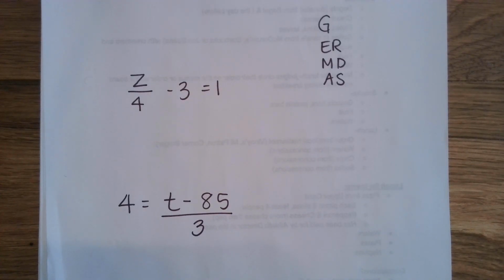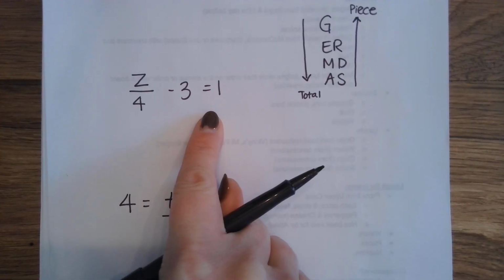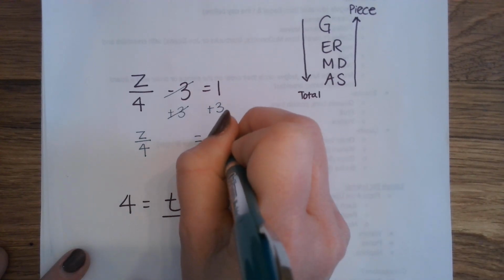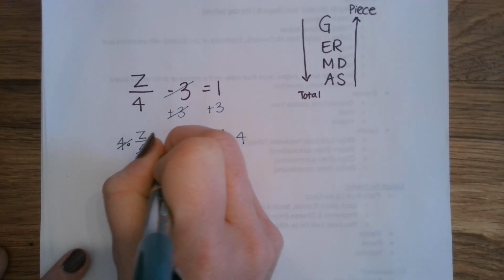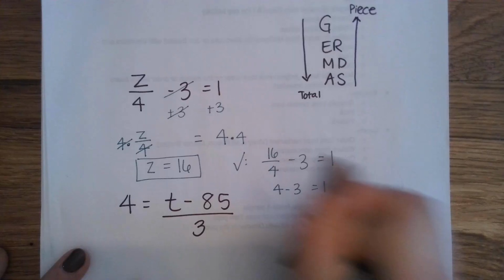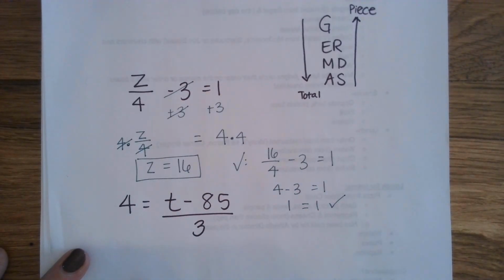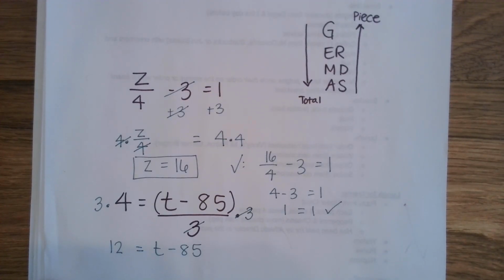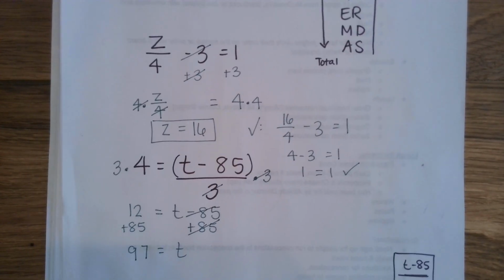Solving Algebraic Equations with Groupings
Going over 2 examples of solving 2-step algebraic equations: one with division and subtraction and one with subtraction in a grouping as a numerator and division (looks like a fraction but has a grouping in the numerator. Playground example used to help visualize which step to do first.